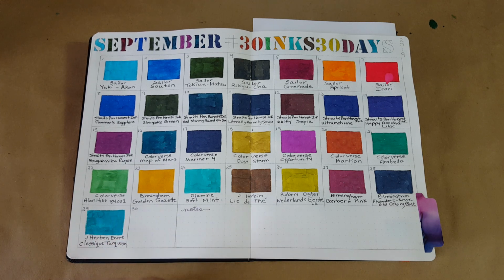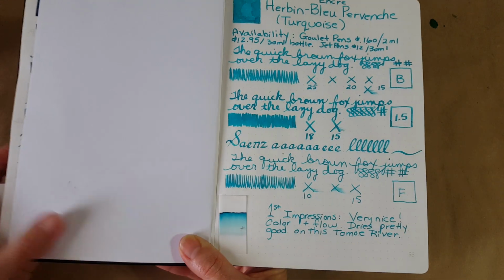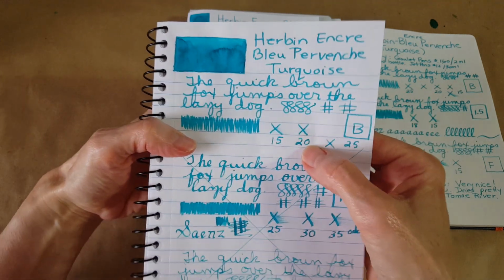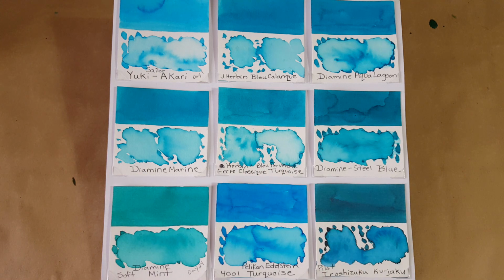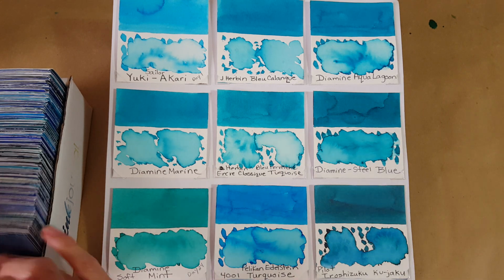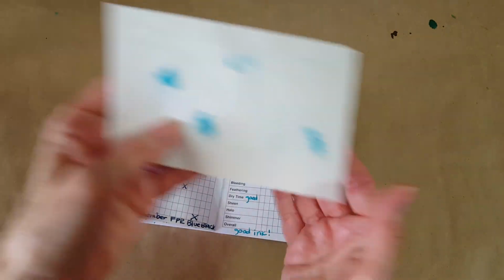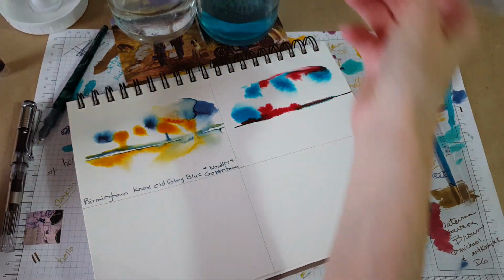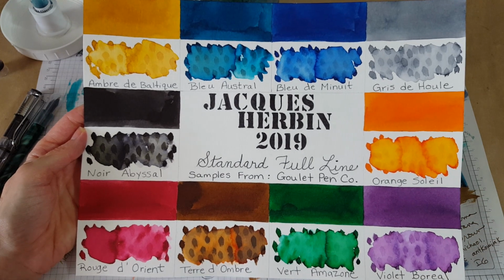J Herbin Encre - Bleu Pervenche (Turquoise) - Day 29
It's "the end of 30inks30days eve" (Sept. 29th, 2019) and I'm writing with J Herbin Encre Bleu Pervenche (Turquoise) -- a beautiful ink with nice flow and some shading.
My favorite in this category is still Diamine Aqua Lagoon, but I'm enjoying today's ink a lot too.
In the video I show you what the ink looked like in 3 nibs and 4 paper types + my Cafe Note (TR 52 gsm).   We also look at chromatography and results of a water bath test.   Plus I try out the Nick Stewart technique at the end of the video.